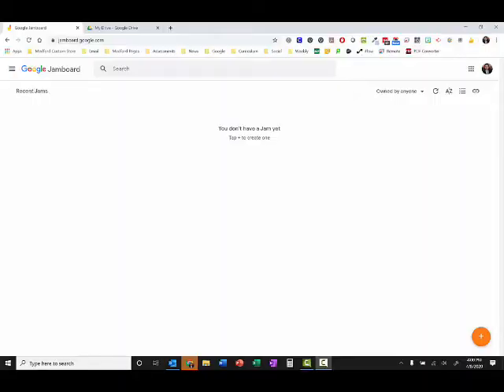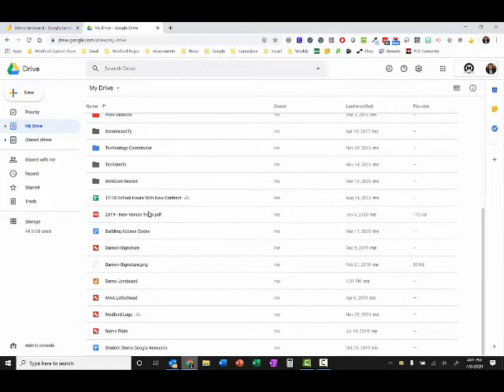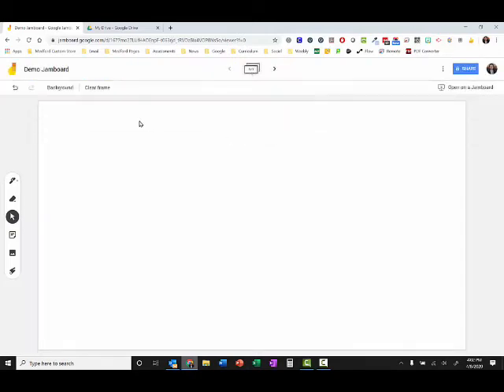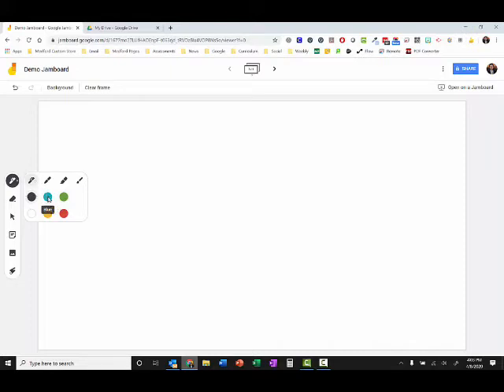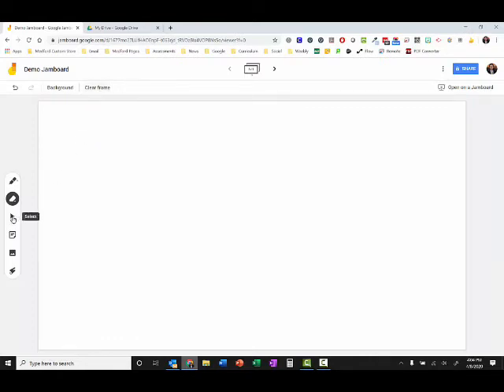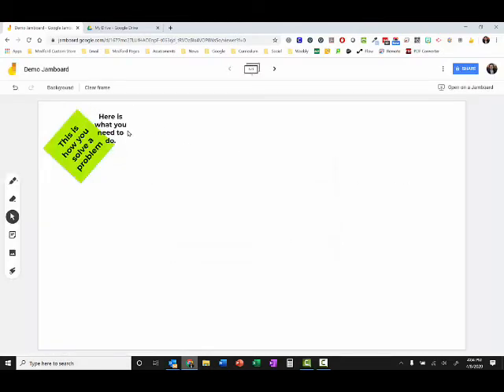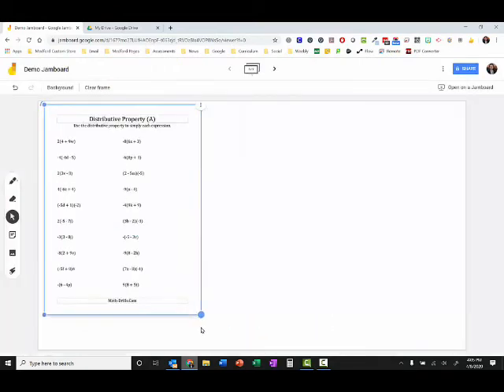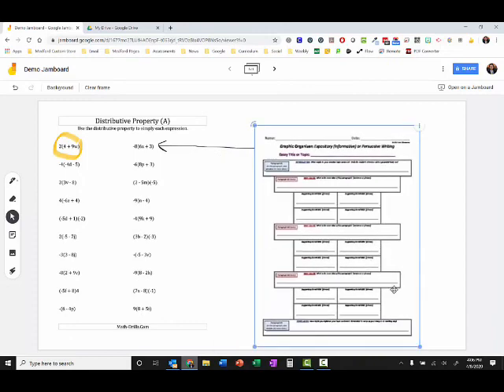Part 2 of 4 - Google Jamboard - Features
Google Jamboard Features